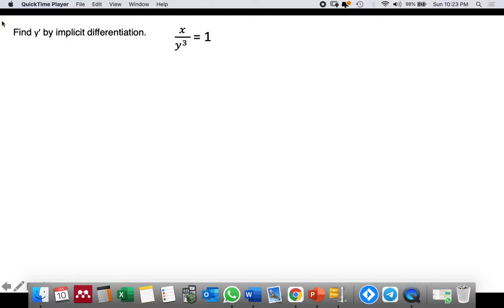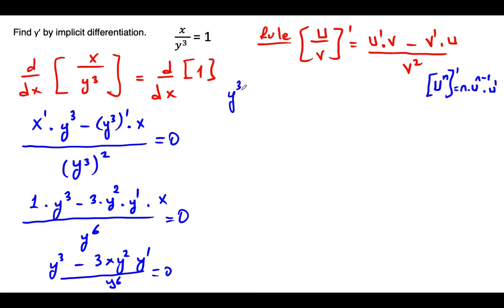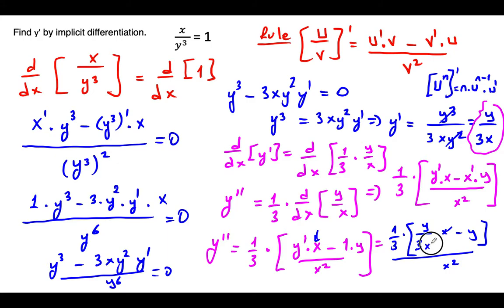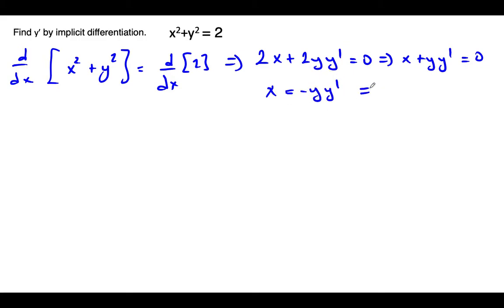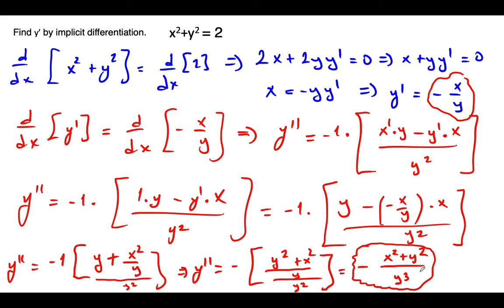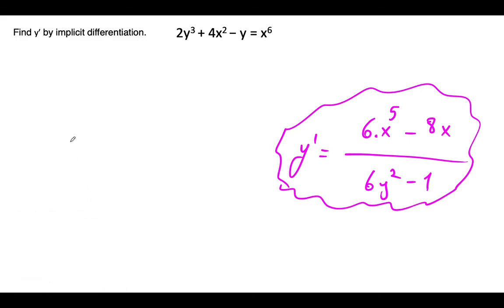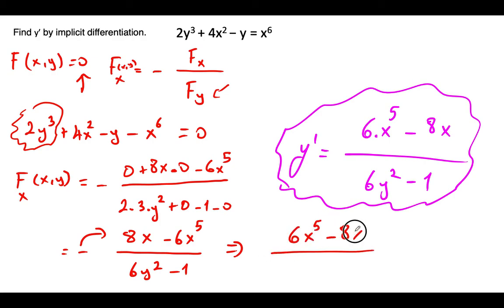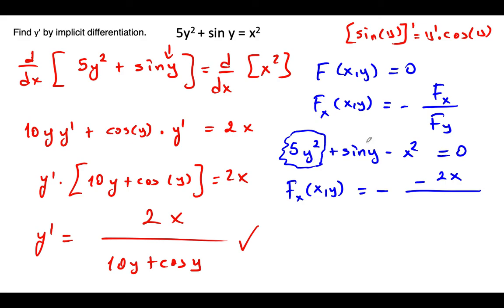Implicit Differentiations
How to find first and second derivative of implicitly defined functions by using classical method and practical (formula) method.